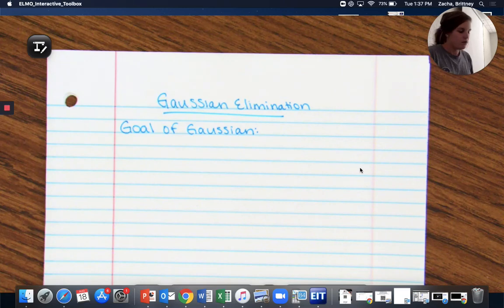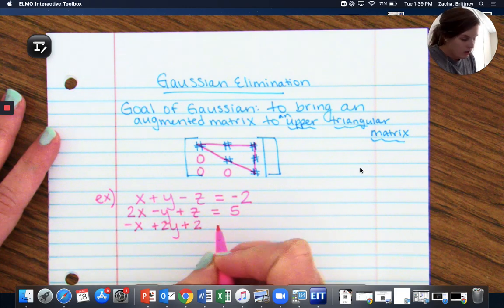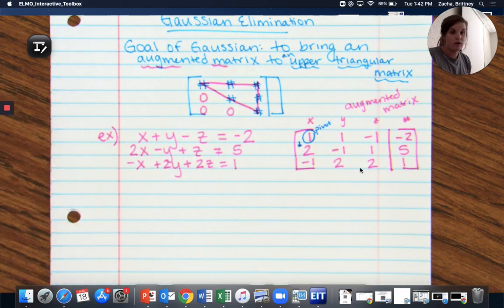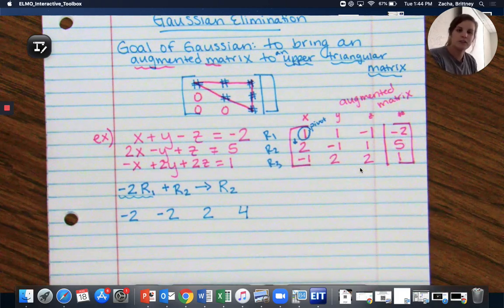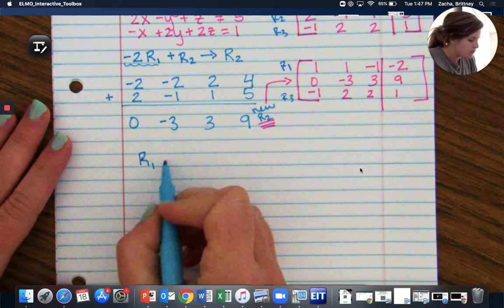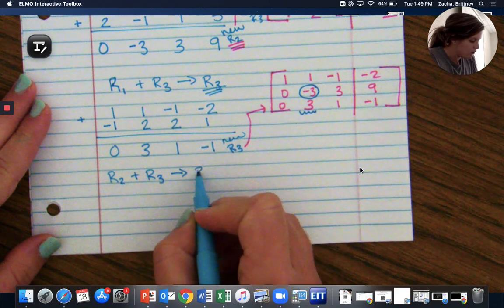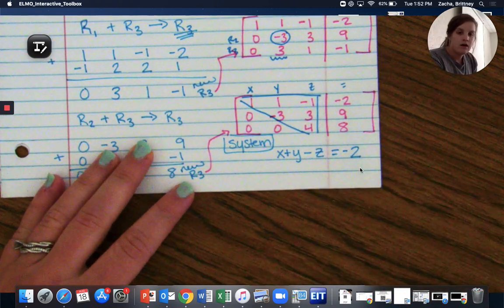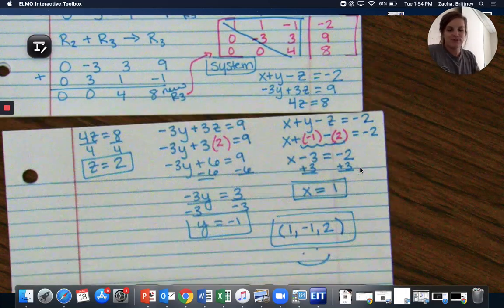Gaussian Elimination EX1